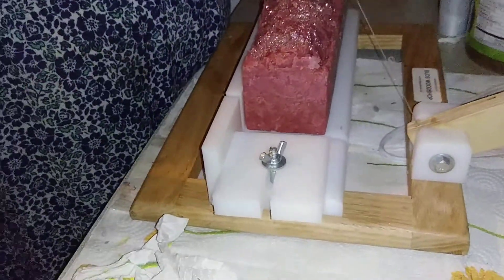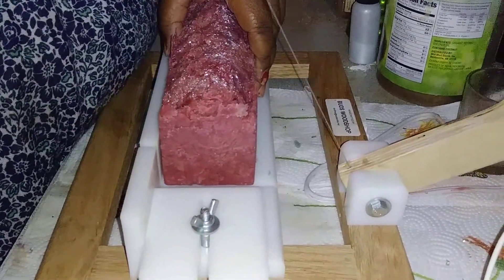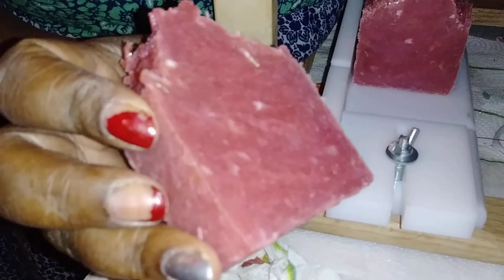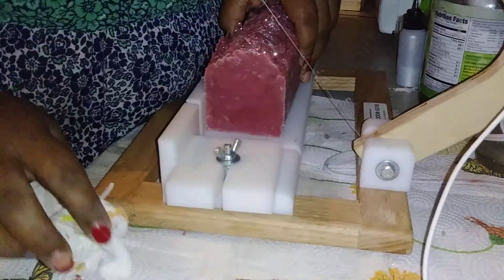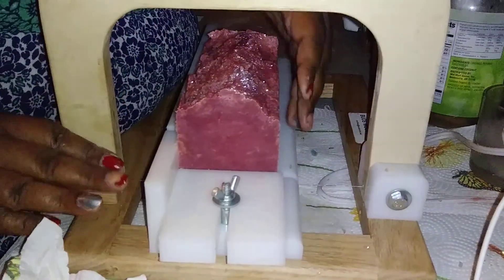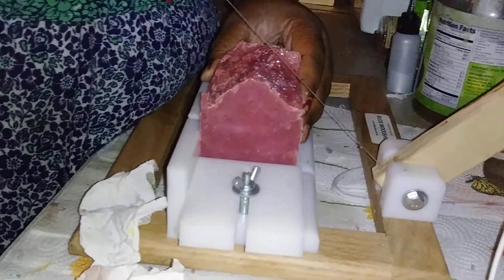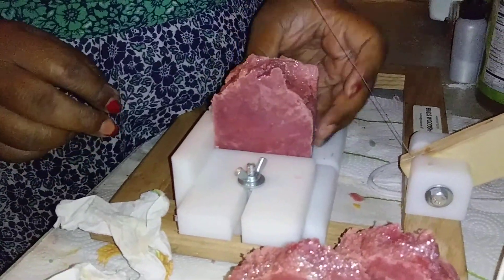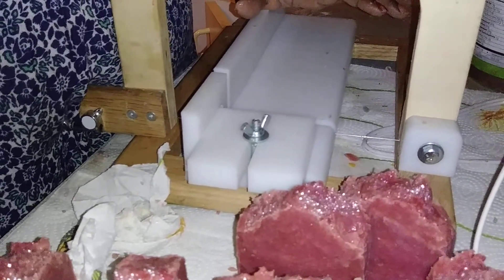Hot process soap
Coconut oil 76 deg. 12.00
Castor oil.    4.00

Water 6.8
Lye 2.58
Fragrance 0.50